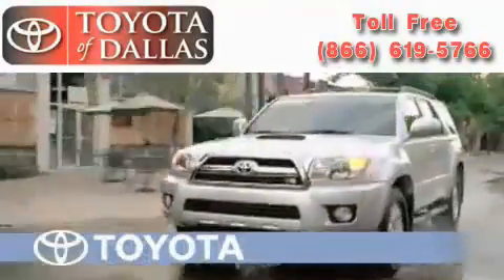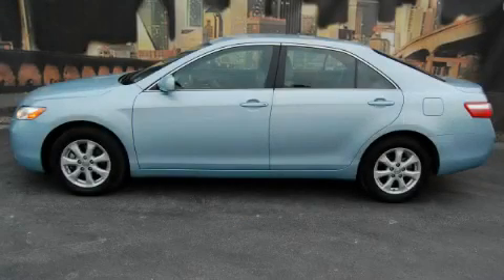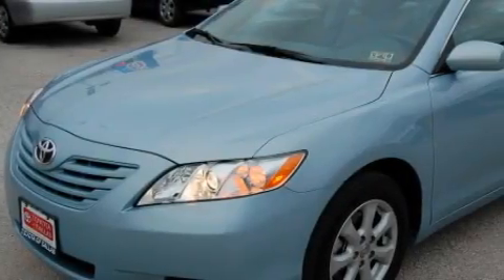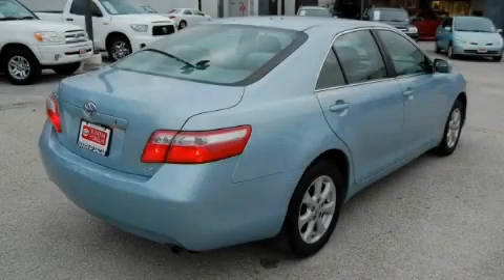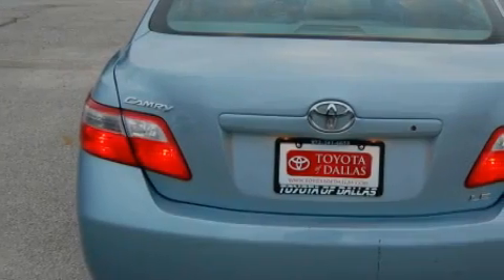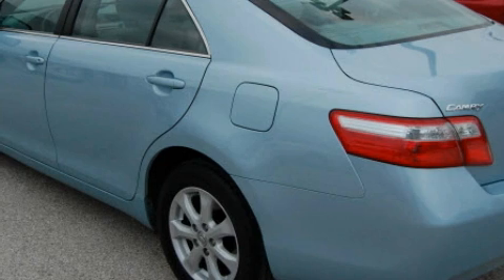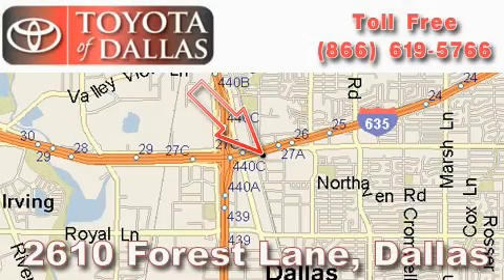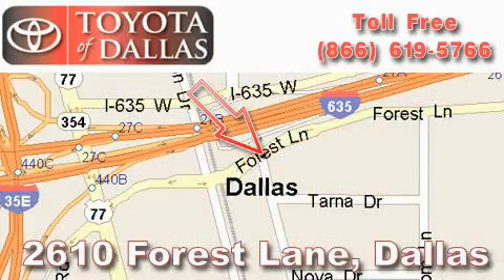2009 Toyota Camry Allen TX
Year: 2009
 Make: Toyota
 Model: Camry
 Engine: 2.4L 4 CYL. FI
 Trans.: Automatic
 Exterior: Sky Blue Pearl
 Miles: 39,844
 Interior: Ash

 2009 Toyota Camry Dallas TX